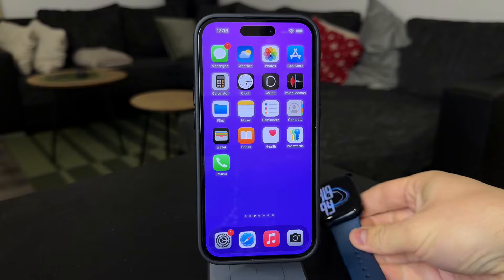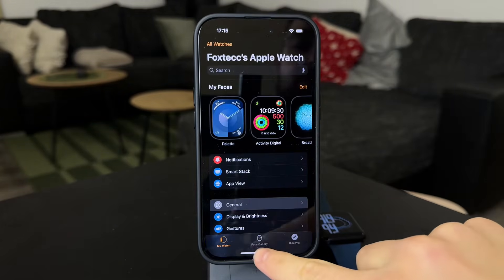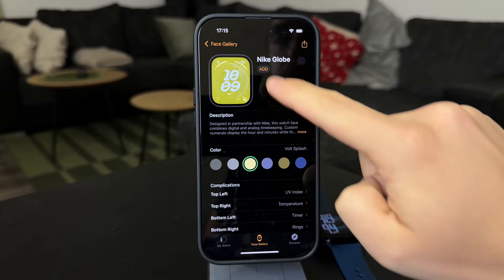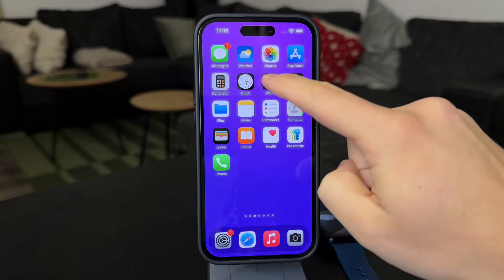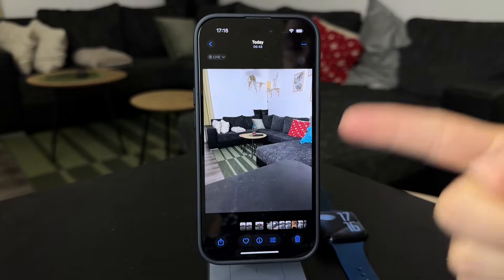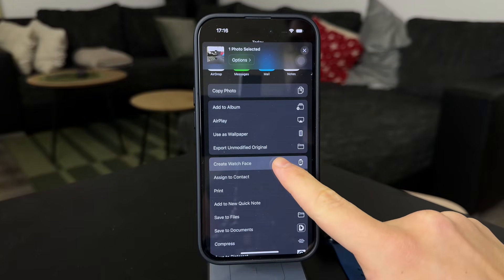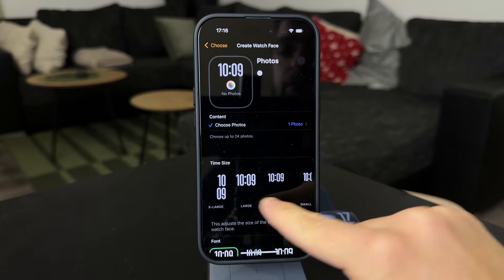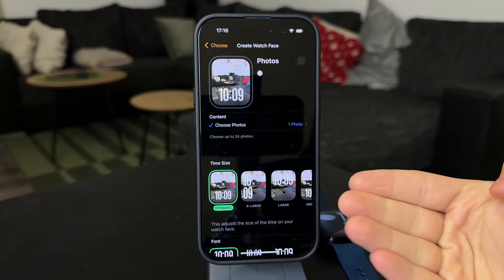How to Change Wallpaper on Apple Watch (explained)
Learn how to change the wallpaper on your Apple Watch Series in just a few steps. This quick tutorial will show you how to customize your watch face with your favorite photos or designs, giving your Apple Watch a personal touch. Perfect for anyone looking to make their watch uniquely theirs.